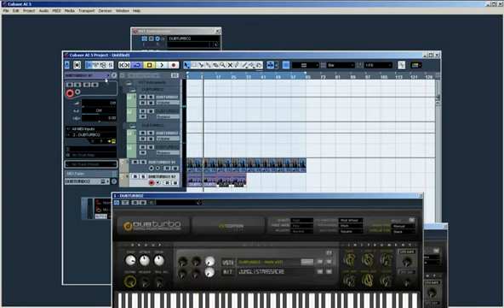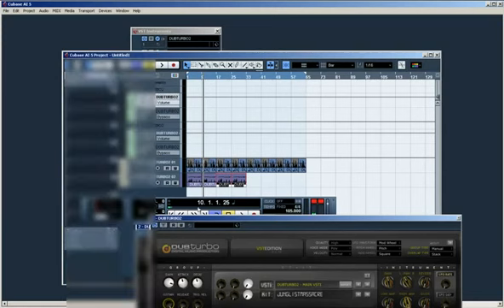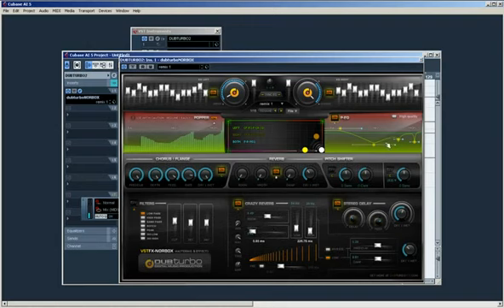"DUBTurbo VST Sneak Peek - First Look at DUB Turbo VST"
Dubturbo 2.0 is making available 5 VSTs which enable you to create your own dubstep with dub turbo!    Instead of having to buy an expensive digital audio tool like FL Studio, Ableton, or Pro Tools you can now just get DubTurbo (Dub Turbo) and make your own beats!